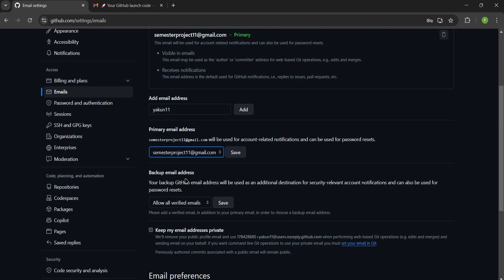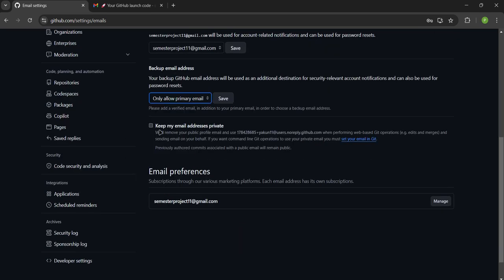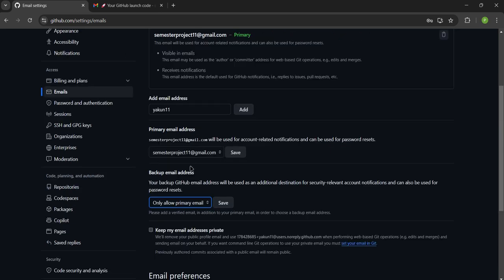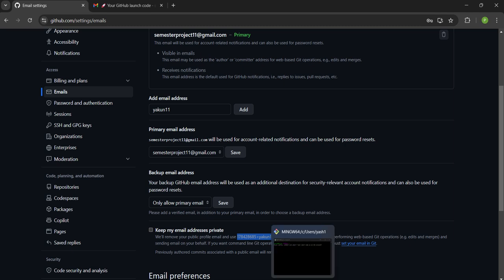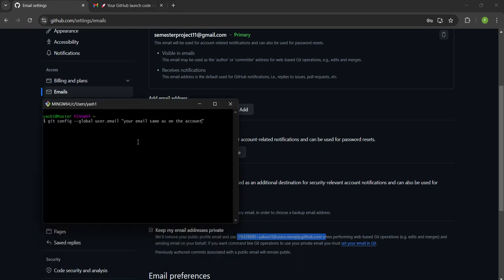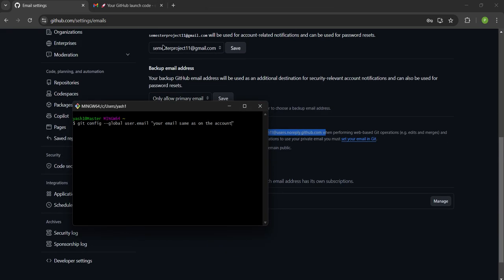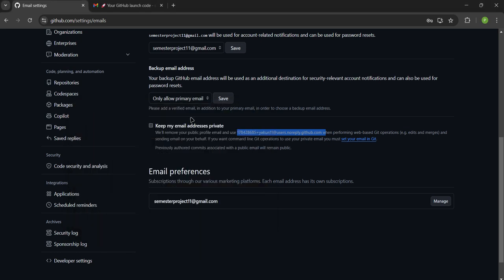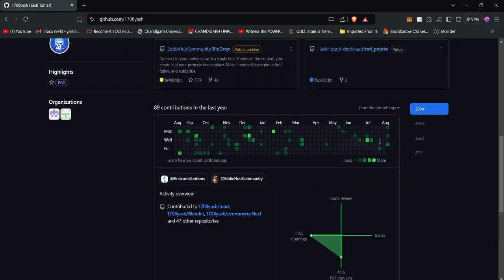GitHub issue with Green dots on commit( only shows first commit) resolved Quick and easy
In this video, I tackle a common issue where GitHub contributions don't appear after your first commit because of mismatched email addresses between your local Git configuration and your GitHub account. I'll walk you through the steps to identify the problem and correct the email in your commits, ensuring all your contributions are properly displayed on GitHub. Whether you're a beginner or an experienced developer, this guide will help you keep your GitHub profile up-to-date with your latest work.